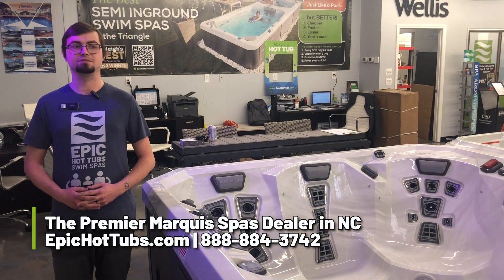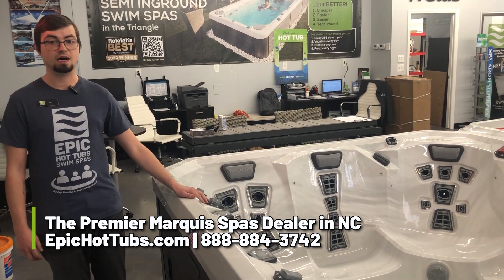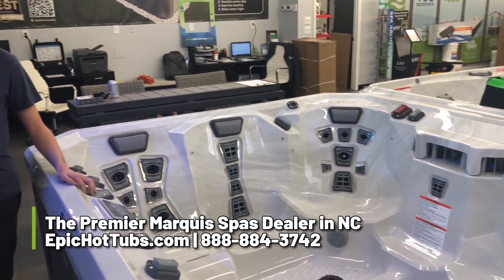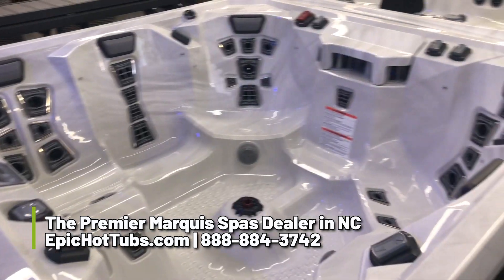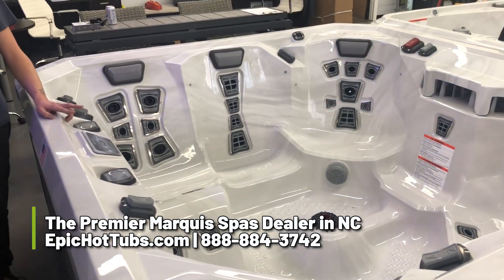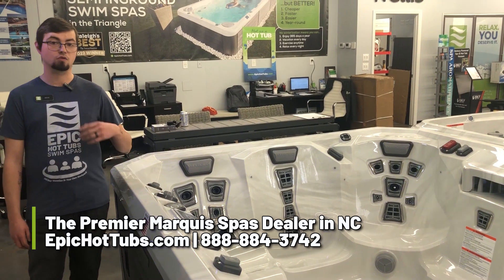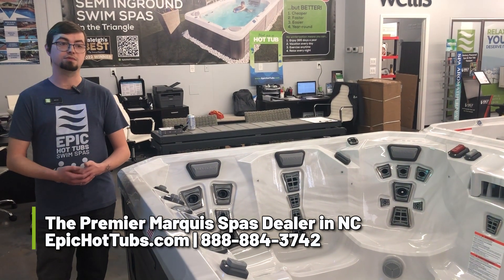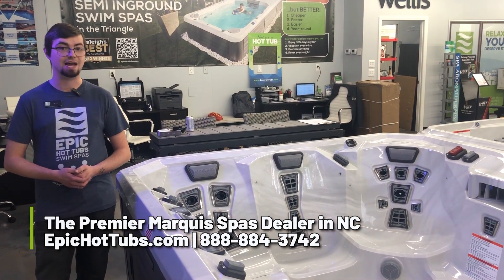7 Person Hot Tub with Lounger | The V94 L Hot Tub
The V94L is an incredible tub capable of seating up to 7 people even with its full-sized hydrotherapy lounger. In this video Devin from Epic Hot Tubs gives a quick overview of the features that make this tub special. Visit us online or in our 3 showrooms throughout North Carolina to learn more.